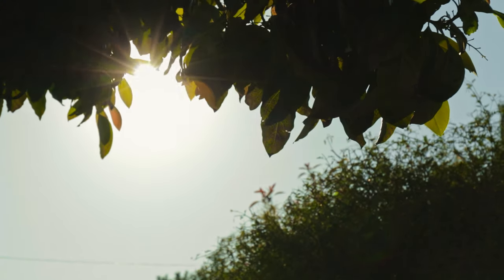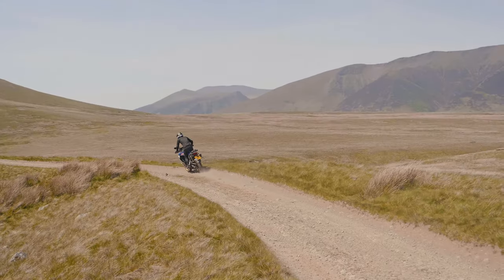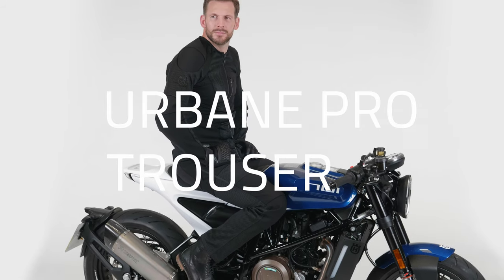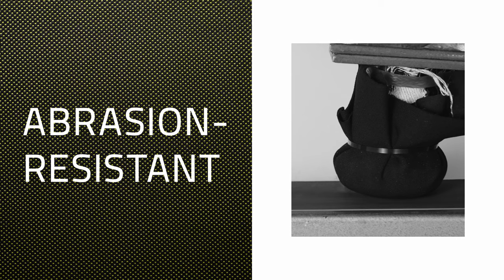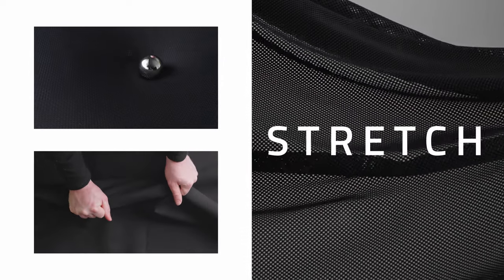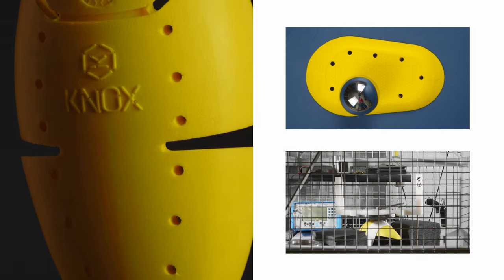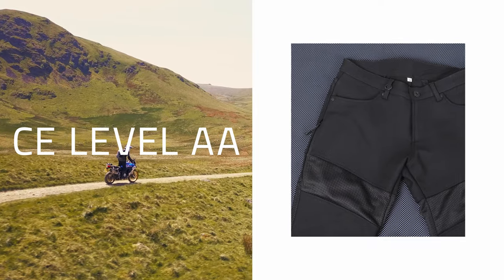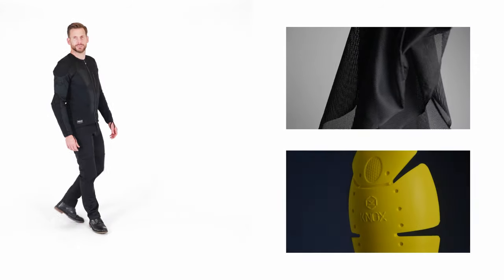Knox Urbane Pro Trousers - The ultimate hot weather motorcycle trouser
Introducing the ultimate hot weather riding trouser, the Urbane Pro Trousers.
We all hate riding in hot and sticky motorcycle gear and that’s exactly why we made the Urbane Pro Trousers.

Matching the same high level of technical design as the Urbane Pro MK2 Shirt, the trousers have been carefully tailored and incorporate new Knox exclusive abrasion resistant fabrics, engineered especially for this product. The Urbane Pro Trousers has unrivalled airflow perfect for any riding in warmer weather or in warmer climates.

You are protected with the best Knox Micro-Lock CE approved knee and hip armour and they’ve been rigorously tested for abrasion resistance, tear strength, seam strength and ergonomics and reach CE level AA, a class normally reserved for heavier textile and leather trousers.

You can find more information about the Urbane Pro Trousers

The Urbane Pro Trousers will be available from March 2021 online and via select retailers.
Thanks,